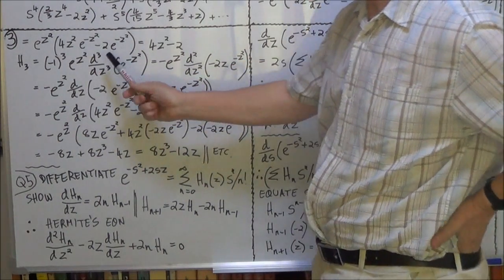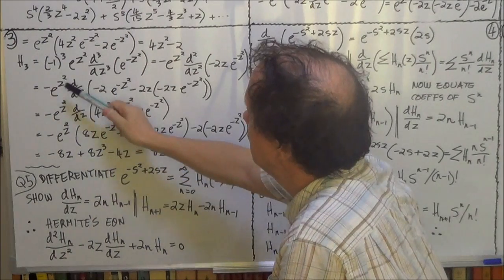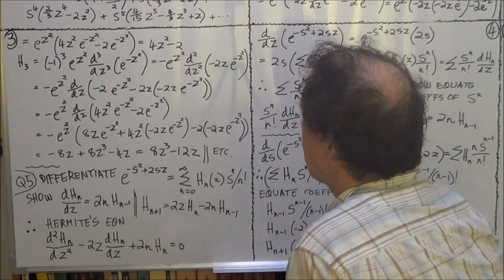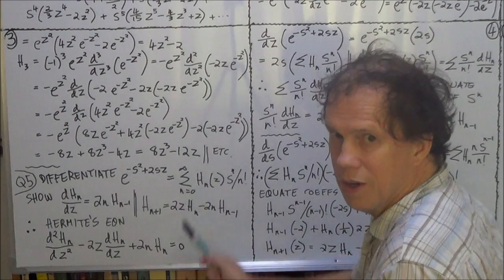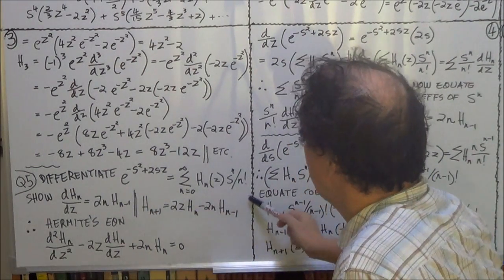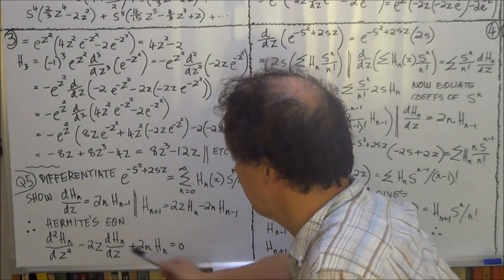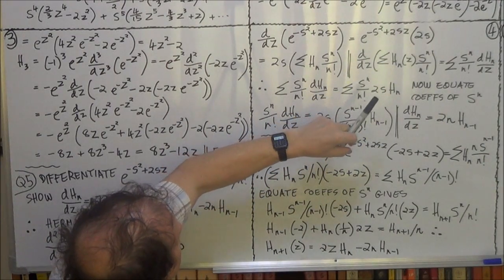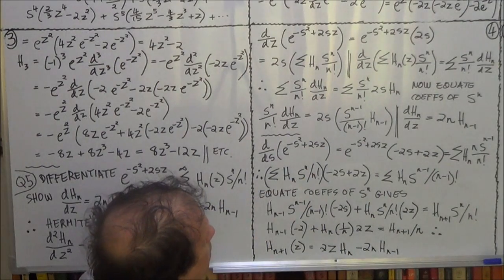deGarisMPC QM4n 1of2 Sen,Davies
Quantum Mechanics (Sen, Davies) Lect. 4n ("Wave Mechanics 2"), Part 1 of 2